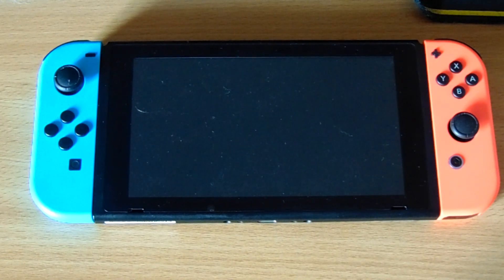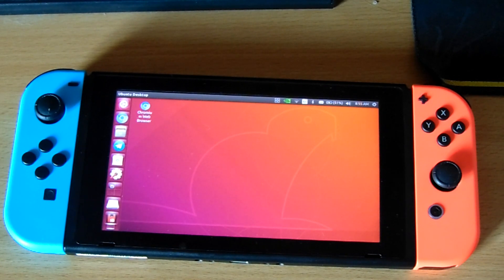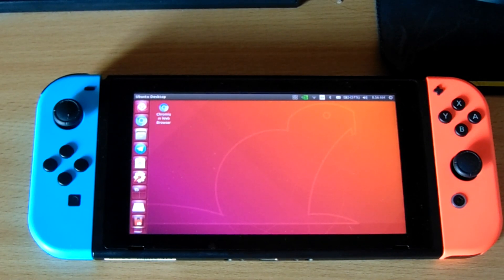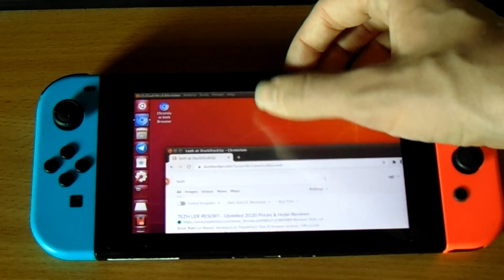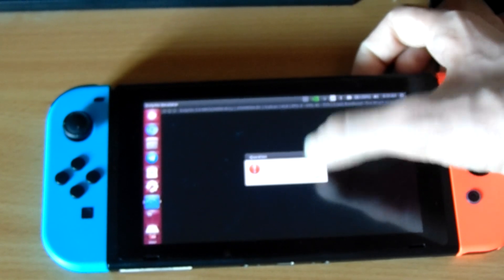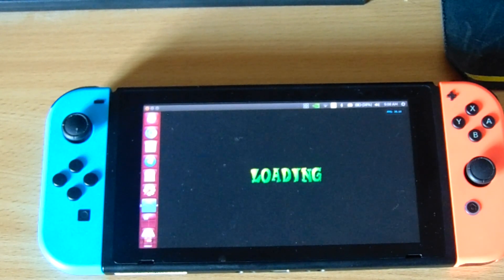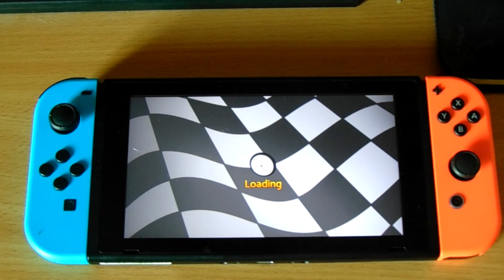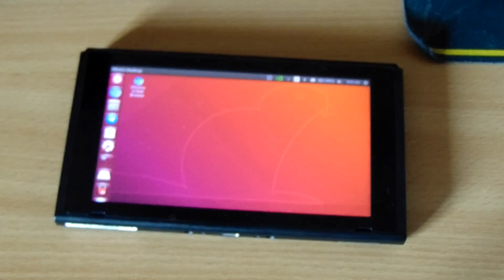Running Linux On The Nintendo Switch!